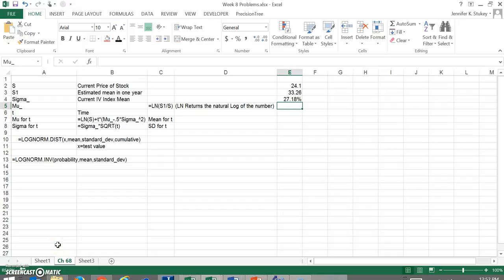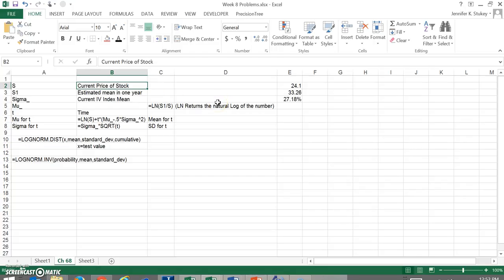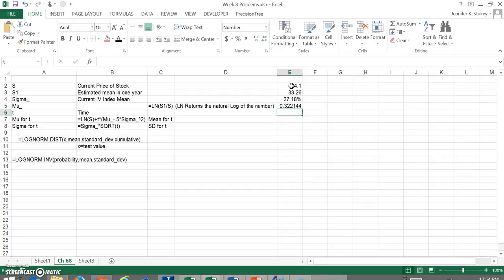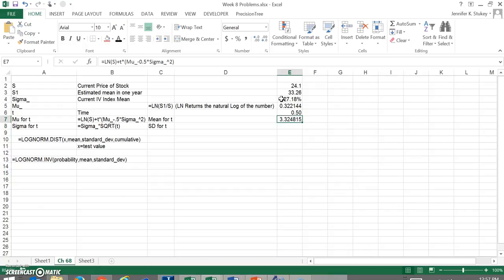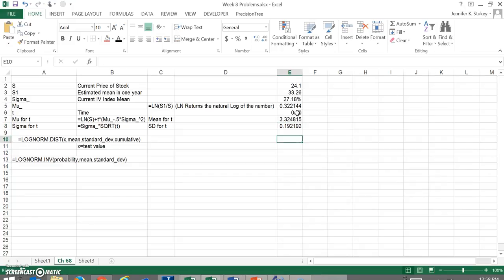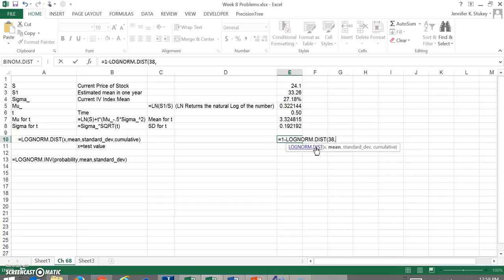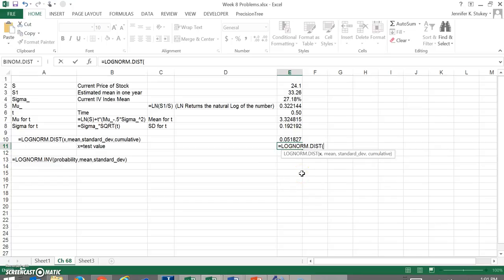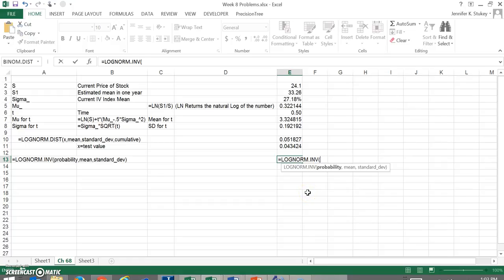Stock Price Modeling